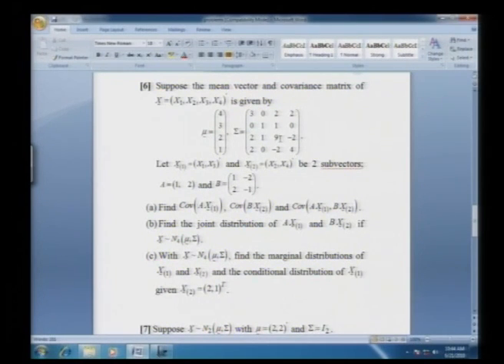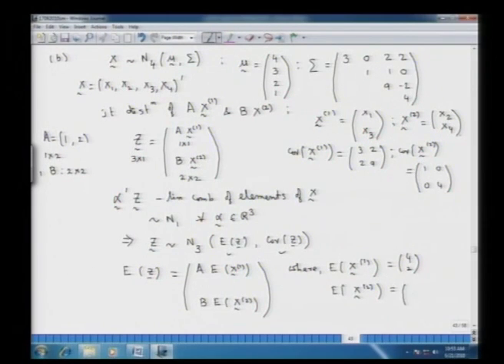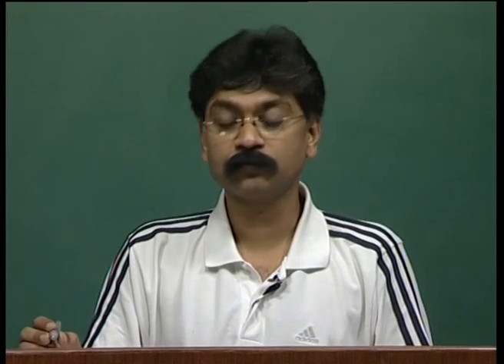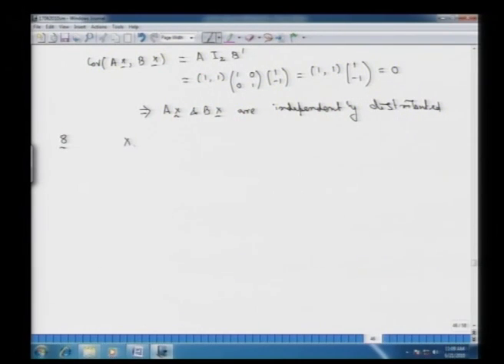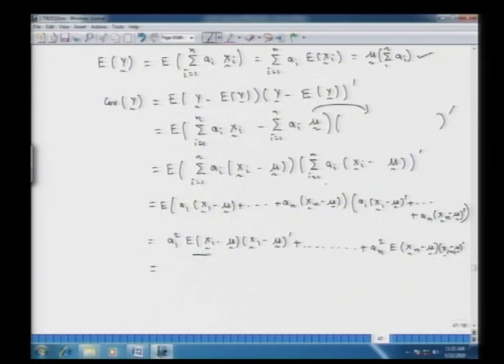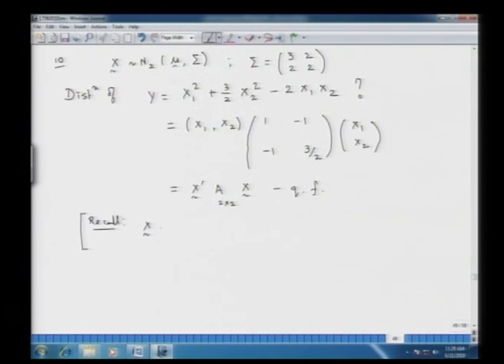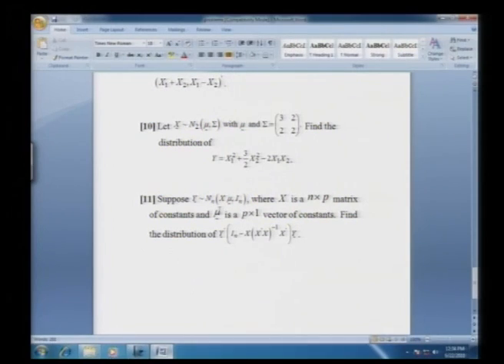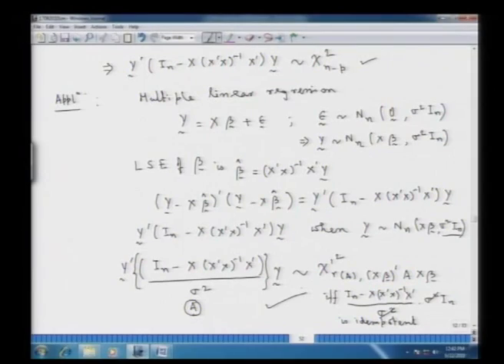Mod-01 Lec-07 Some problems on multivariate distributions - II